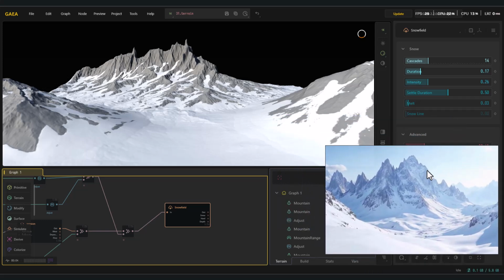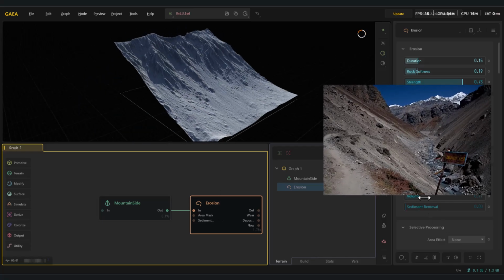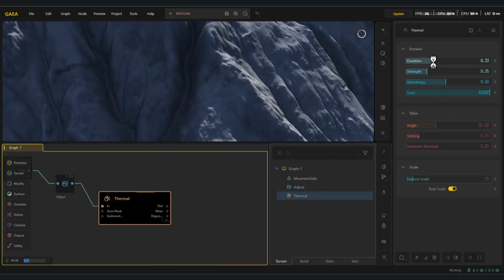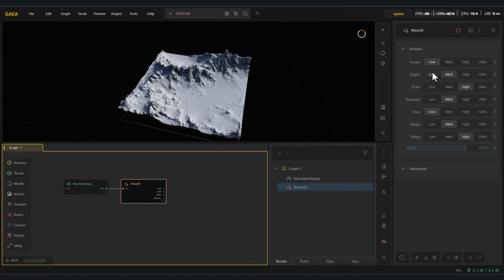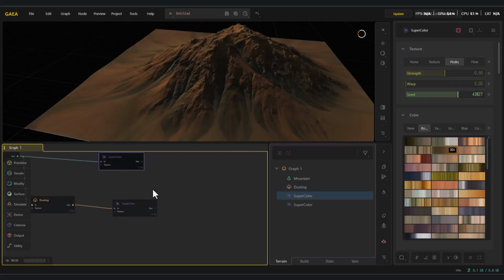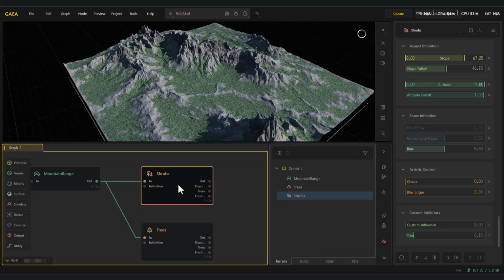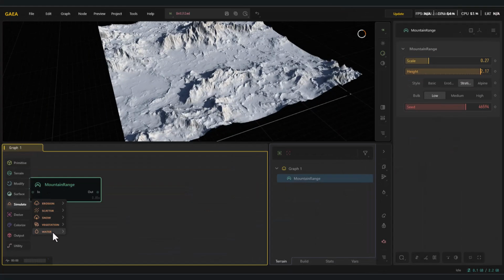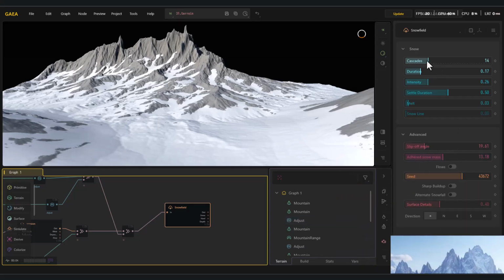Master of Gaea Ep 5: Simulate the Power of Nature with Simulation Nodes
From complex erosion systems to snow accumulation, sediment buildup, glacier movement, and the creation of rivers, lakes, and seas, the Simulate category gives you the tools to replicate nature’s forces with breathtaking realism.

In this tutorial, you'll explore essential nodes like:

Erosion & Easy Erosion

Sediments

Snow & Snowfield

River, Lake, and Sea

Glacier

Whether you're building epic cinematic landscapes or game-ready environments, mastering these nodes is the key to creating terrain that feels truly alive.

Chapters:
00:00 Preview
00:07 Simulate nodes Description
07:55 Scatters Subgroup
08:53 Snow Subgroup
10:45 Vegetatıon Subgroup
12:50 Water Subgroup
15:42 Practice